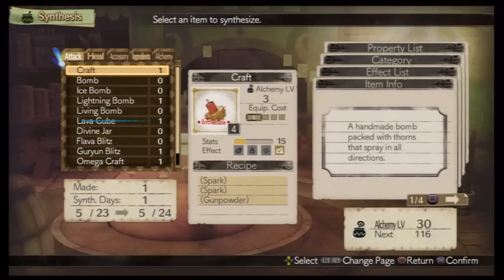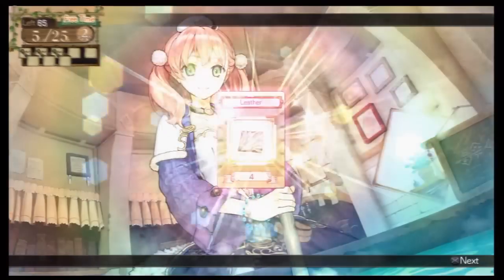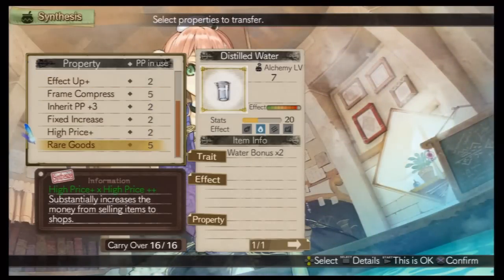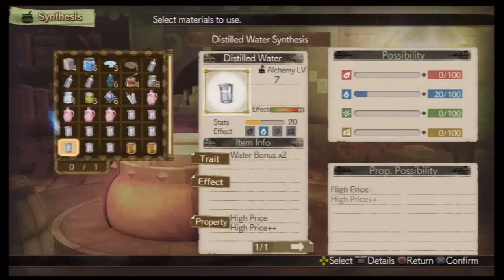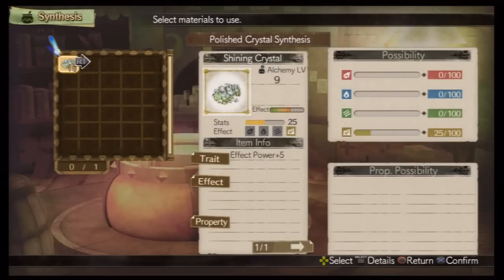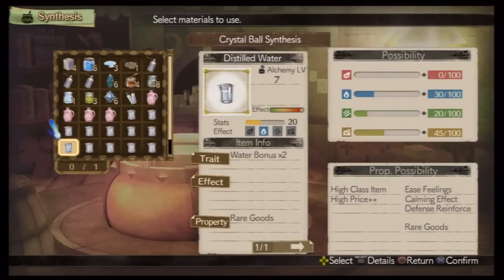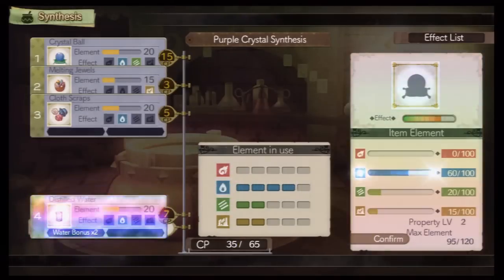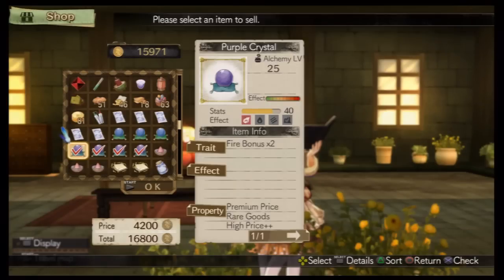「Atelier Escha & Logy」 ~ "Money Trick Guide"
** PLEASE READ DESCRIPTION!!  WILL CONTAIN FULL SPOILERS!! **

Live Stream Video recorded by Master LL in HD!

[ Atelier Escha & Logy ]
"Money Trick Guide"

Guide to getting lots of money once you have access to:
Leather, Distilled Water, Polished Crystal, Crystal Ball and Purple Crystal

System: PS3-E
1st Gameplay
Rank: Normal

[ Video Title Abbreviations ]
E (Event) - Game Events
Ept (Event Playthrough) - Playthrough with events
GP (Gameplay) - Gameplay of dungeons/battles
CG (Computer Graphics) - "FMV/CG" special events
B (Boss) - Boss fight
FB (Final Boss) - Final Boss Fight
OB (Optional Boss) - Optional/Secret Boss

WMV HD format, 8.0Mbps Bitrate, 1280x720, 30fps, WMV7 codec